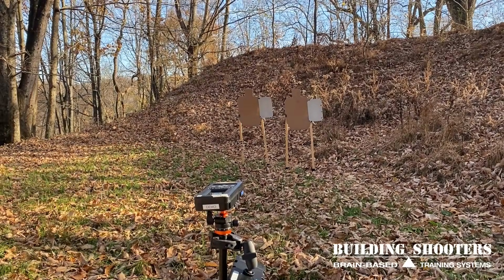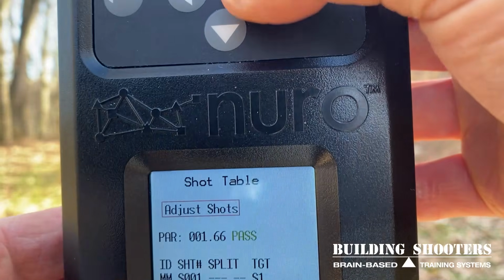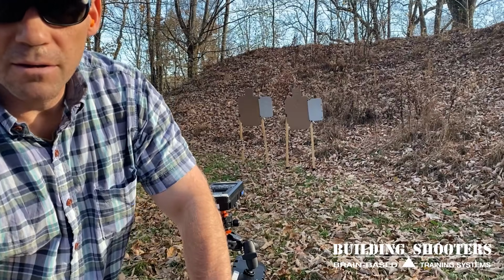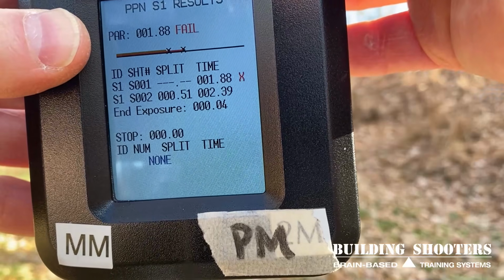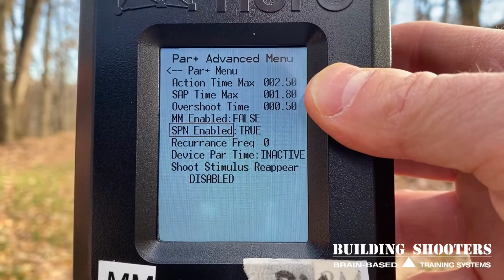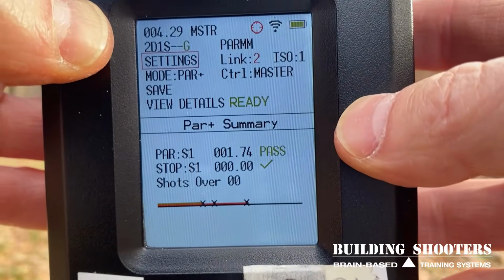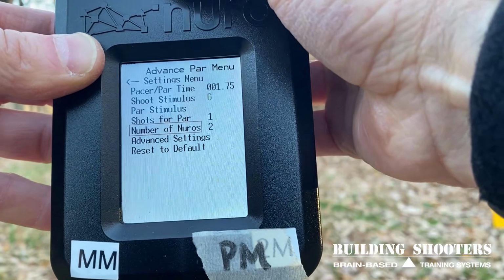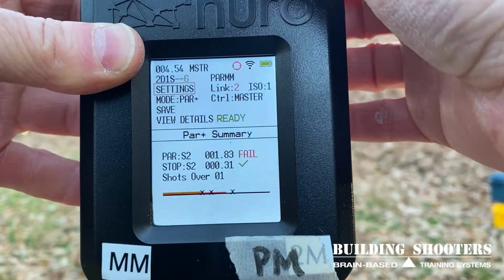NURO System Par+ Range Demo Video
Looking at the framing I probably need to fire myself as videographer. This is a live-fire look at some of the functions and reporting / analytics available in NURO's Par + mode of operation.